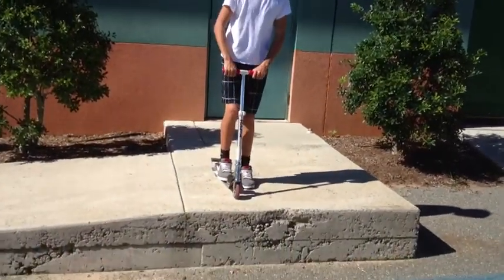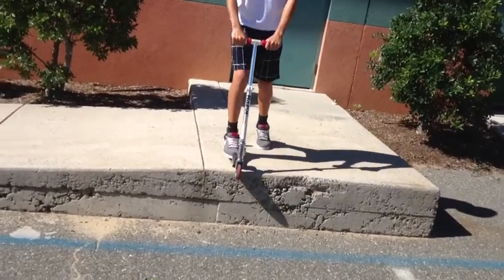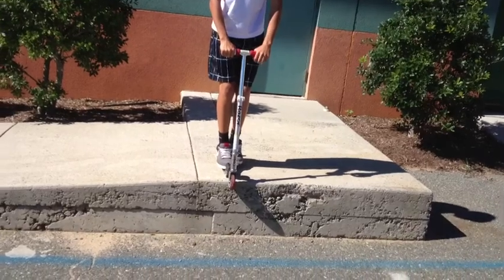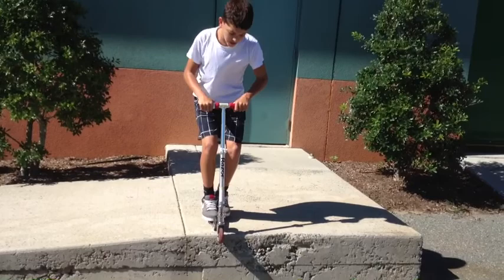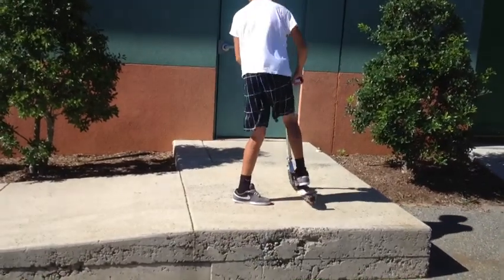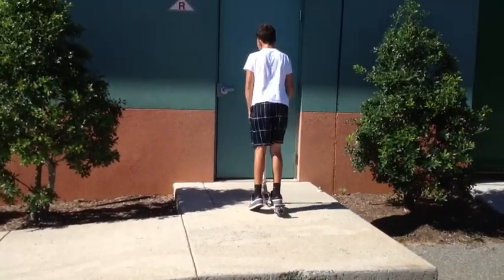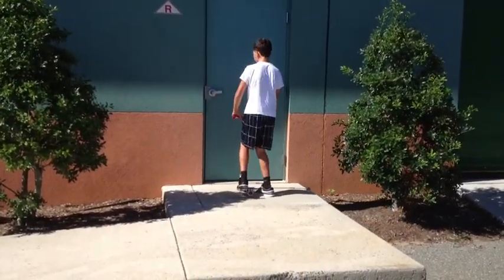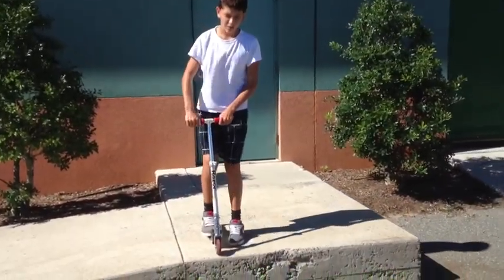How To 180 Stall On A Scooter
this is my friend colin teaching YOU how to 180 stall on a scooter screw all haters